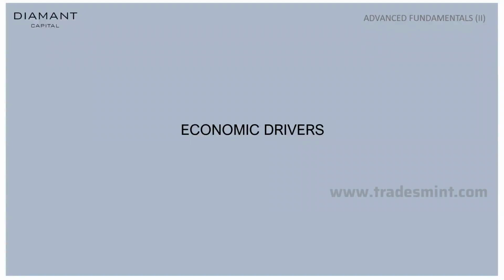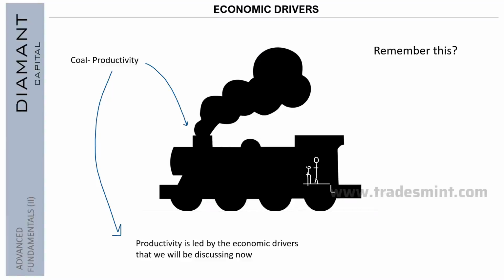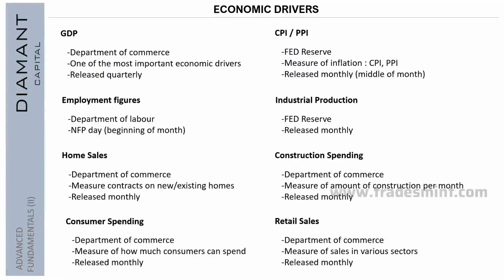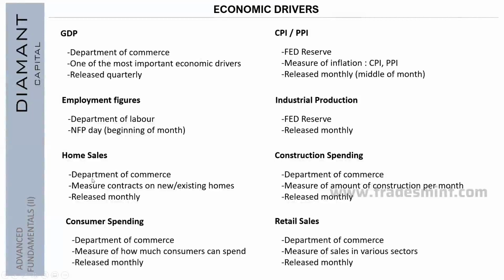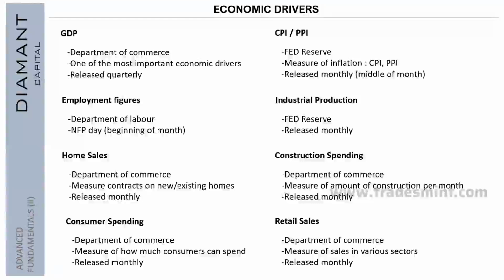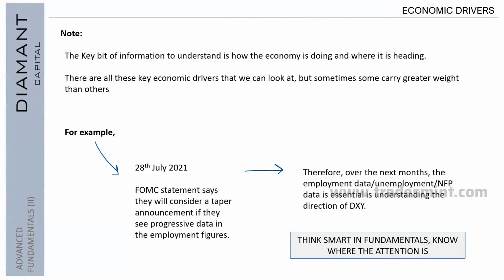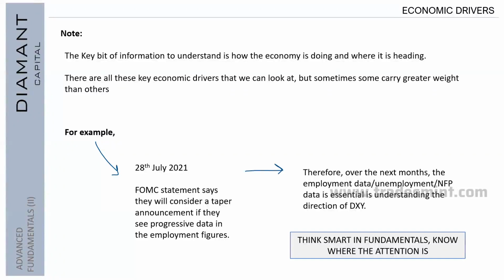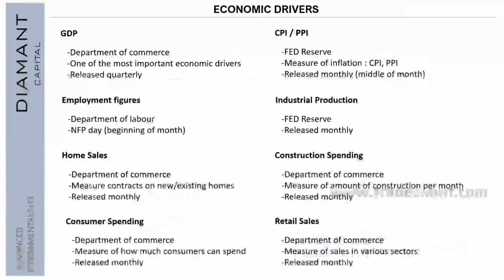AFII (6) Economic drivers